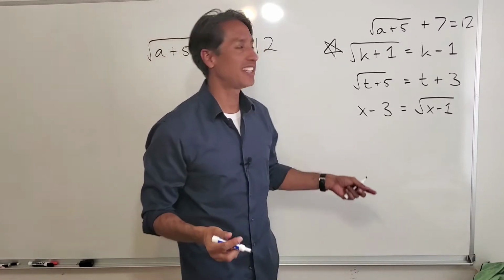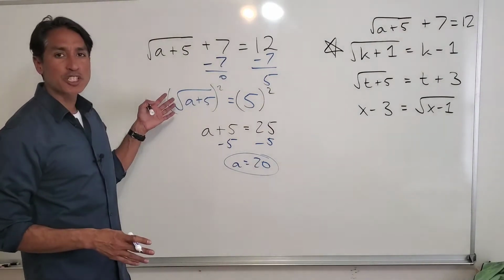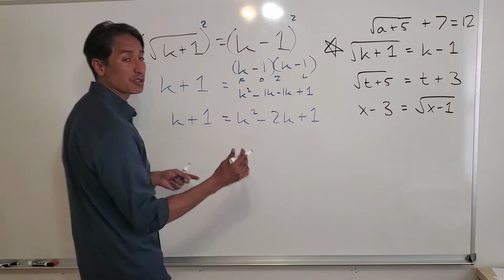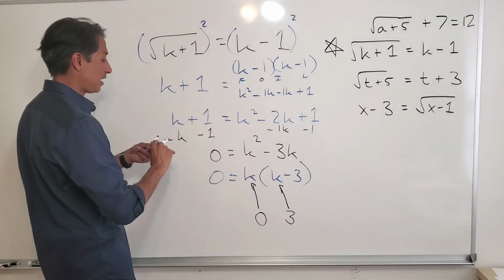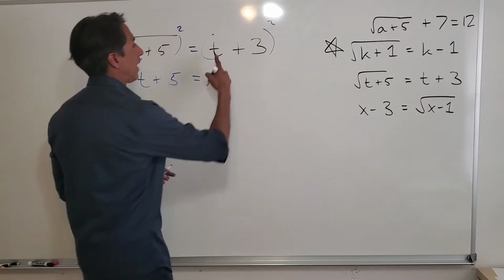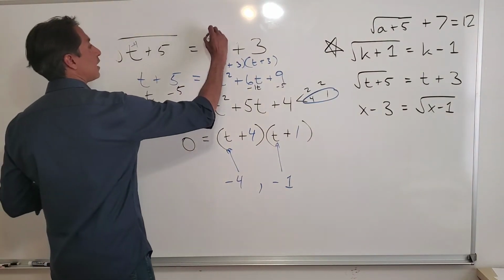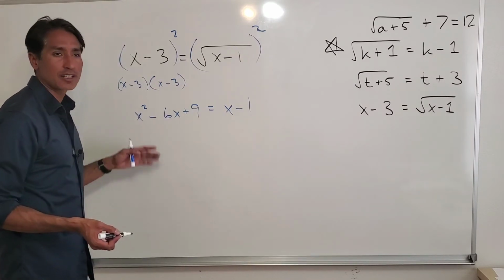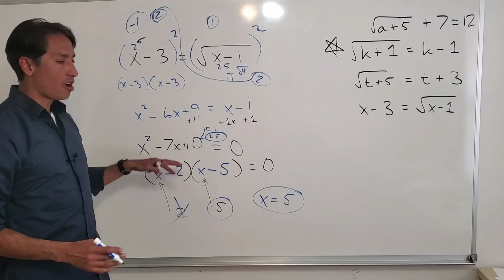Solving Radical Equations (Lesson 10.4)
Here is how you solve a problem when you have a square root on one side.  Take your time, the key is to move everything that is not under the square root sign to the other side.  Then square both sides to get rid of the square root symbol, then solve the equation.  Sound crazy?  Take a look at how I did these!